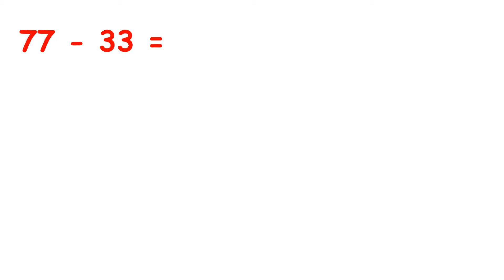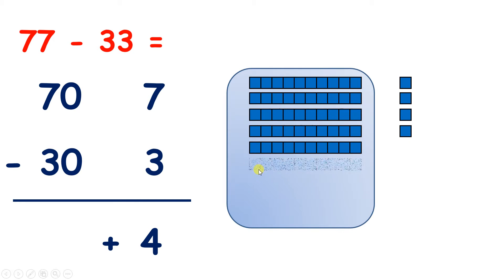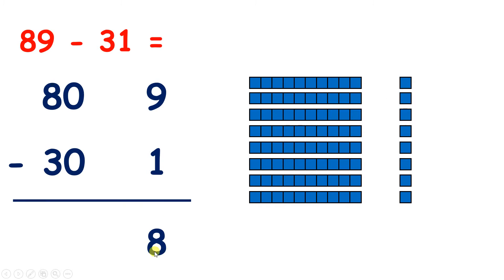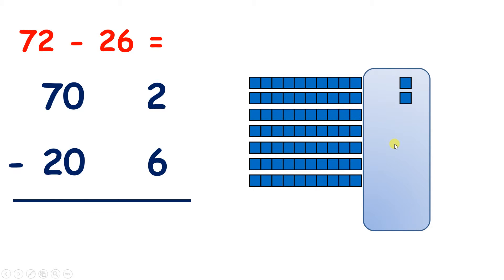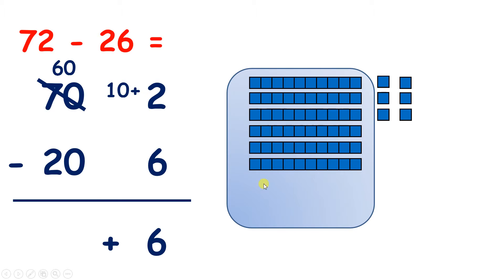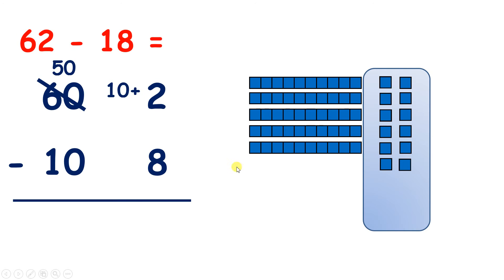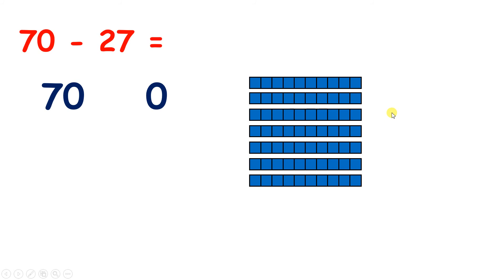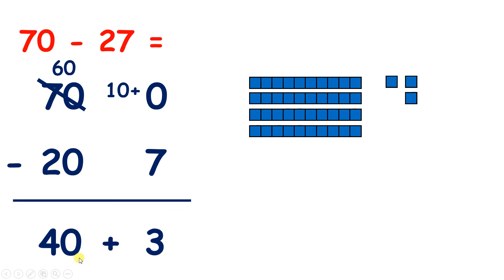Partition, then subtract